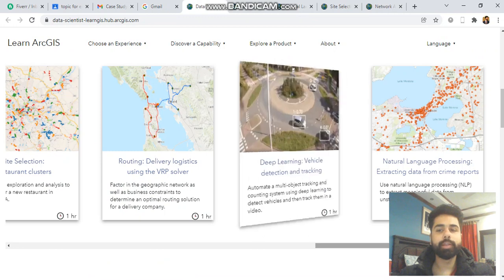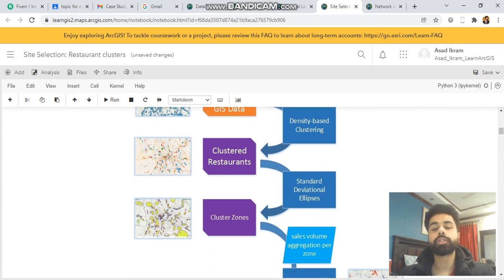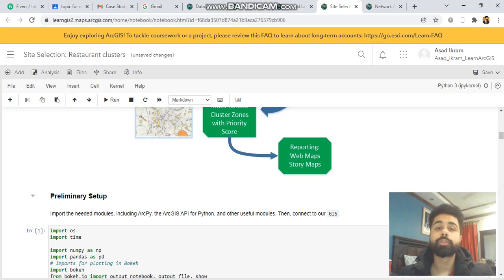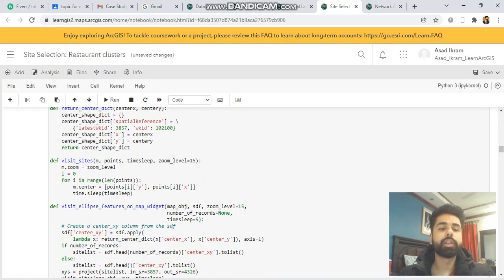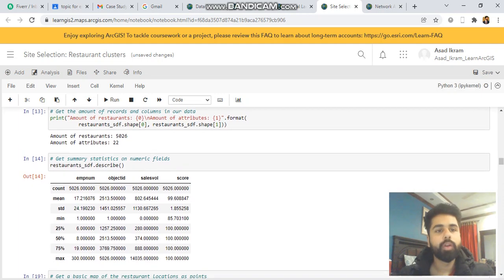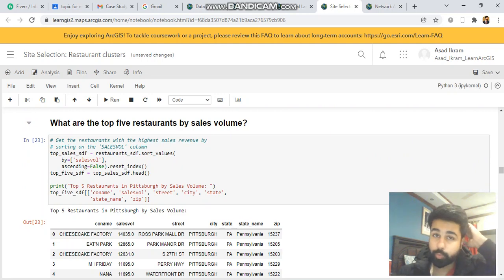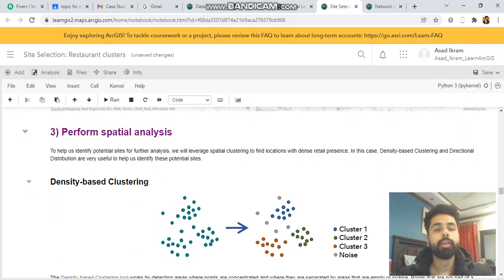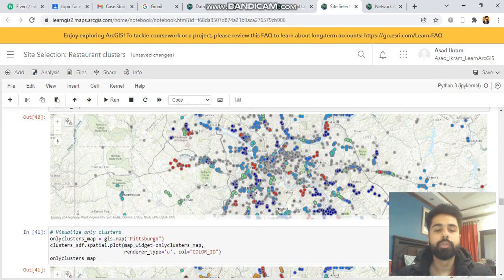3.1 Restaurant Clusters Arc GIS